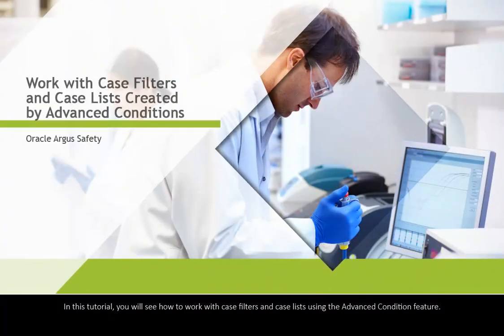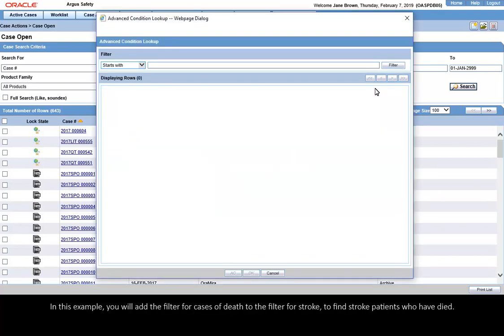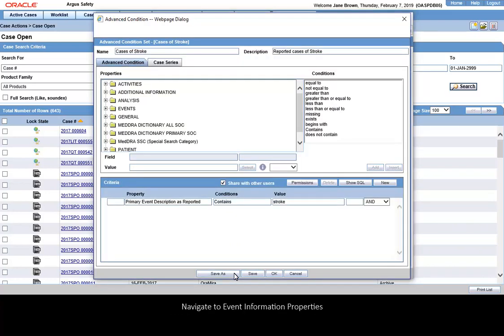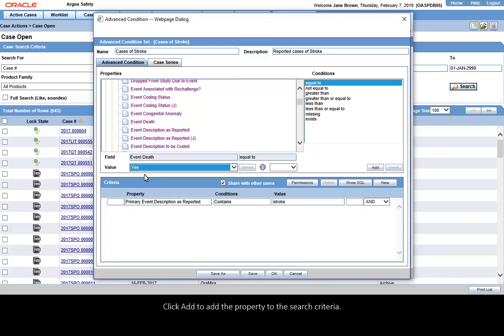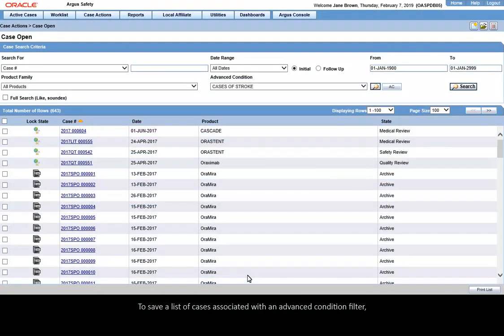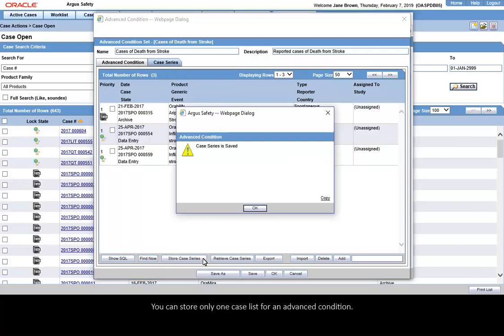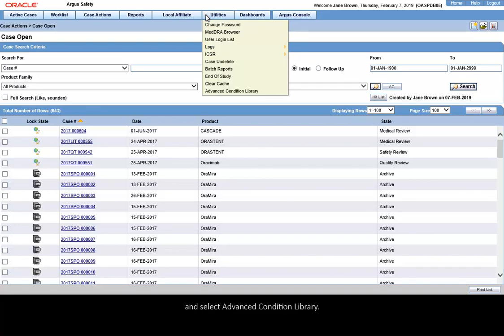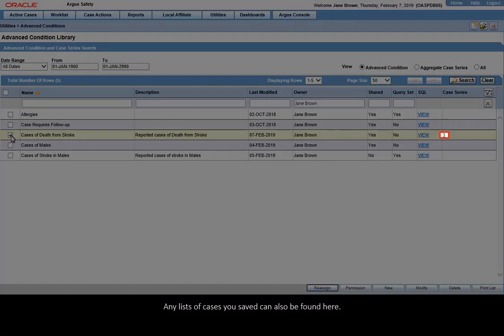Argus - Work with Case Filters and Case Lists Created by Advanced Conditions